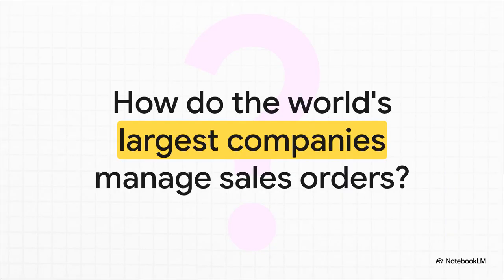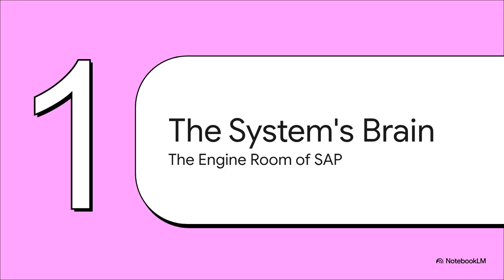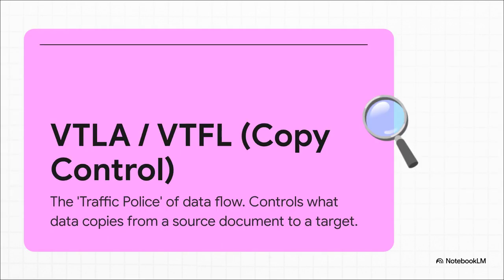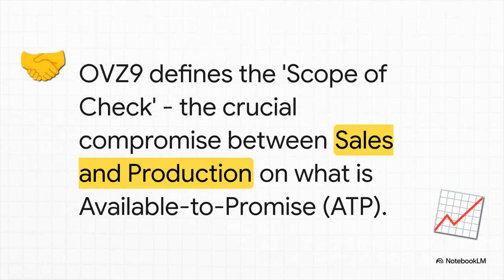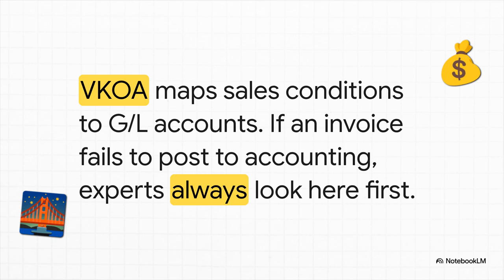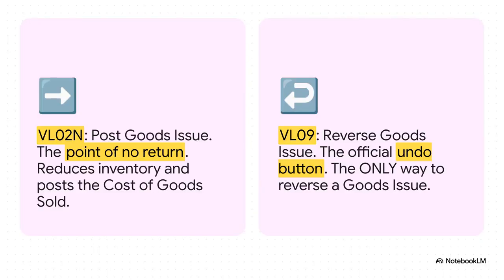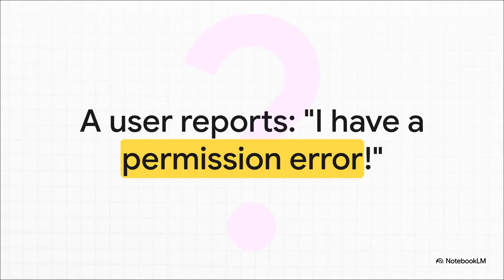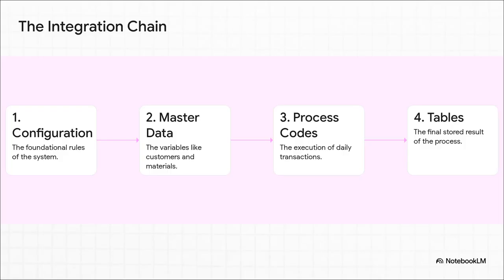SAPSDTOP50 Text Determination